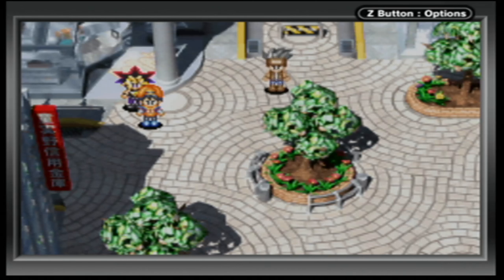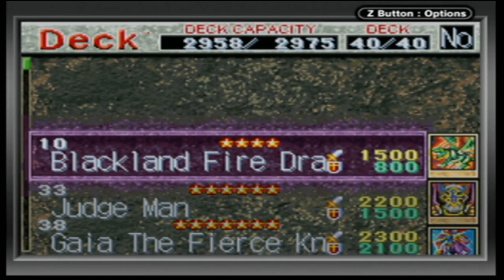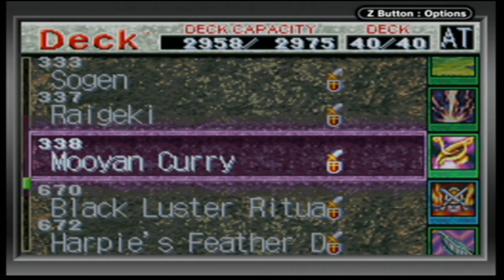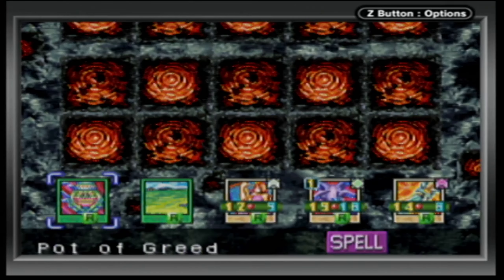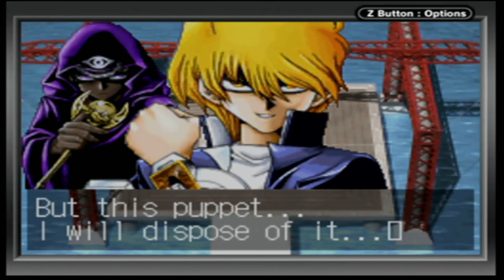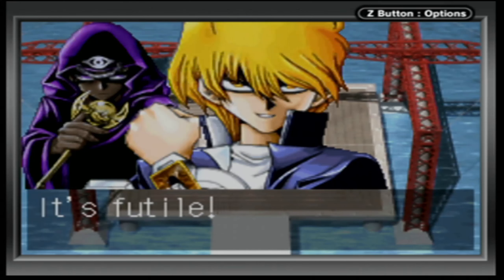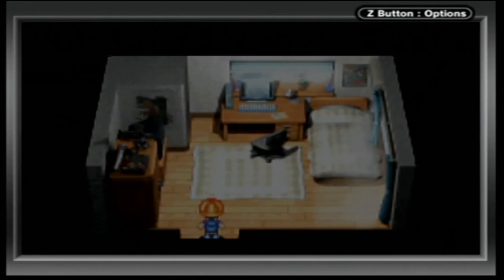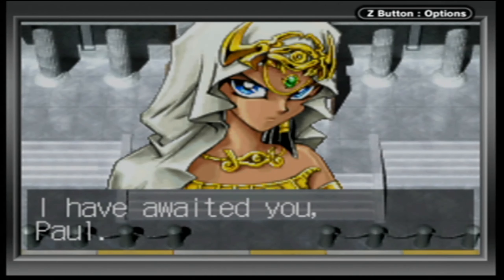Let’s play: Yu-Gi-Oh The Sacred Cards part 11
Now that we know where Joey and téa are but they are acting very weird